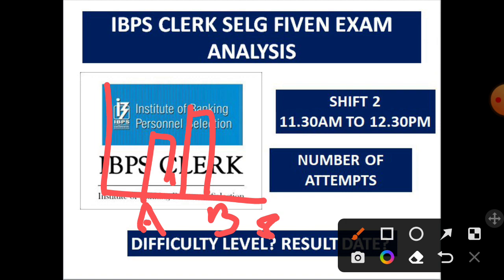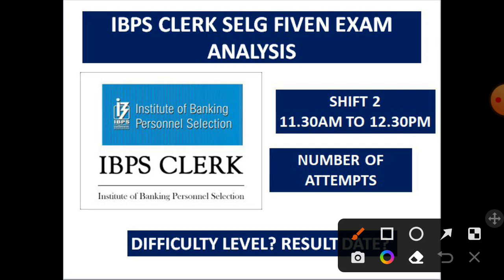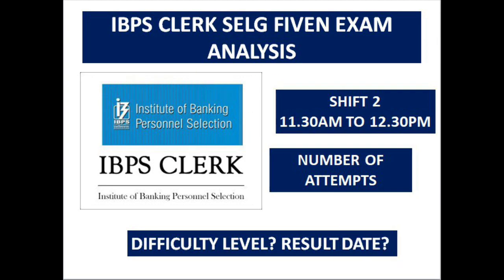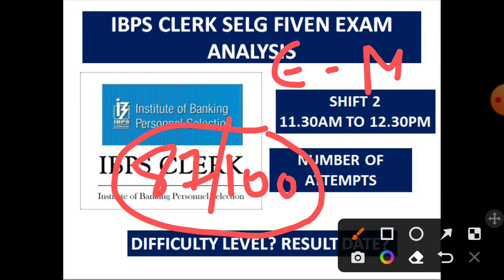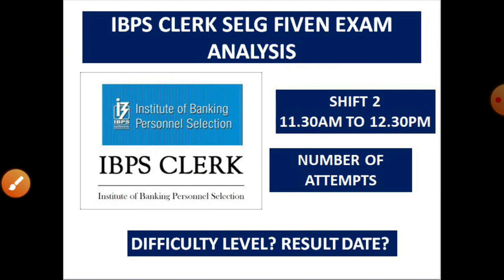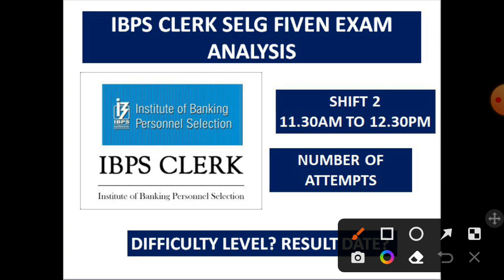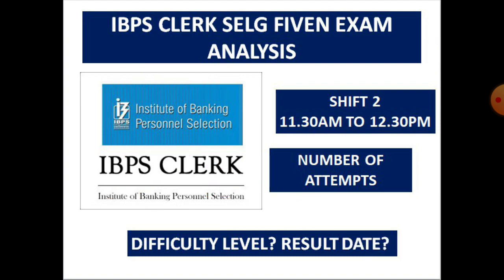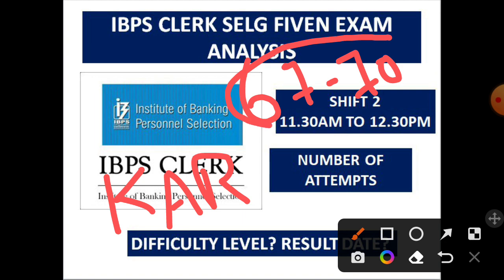IBPS CLERK SELF GIVEN EXAM ANALYSIS | SHIFT 2 | DIFFICULTY LEVEL | NUMBER OF ATTEMPTS | RESULT DATE